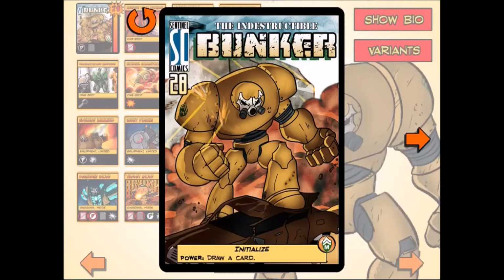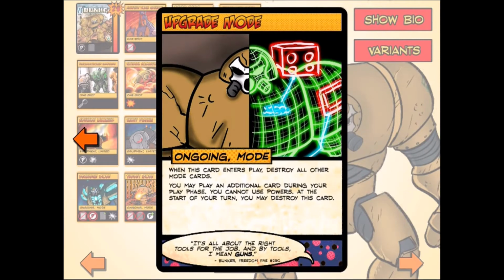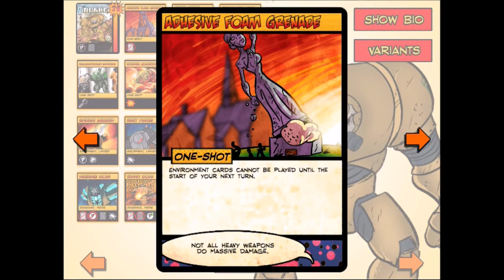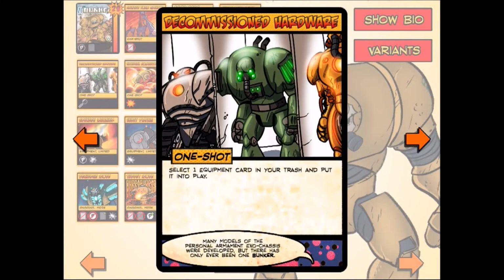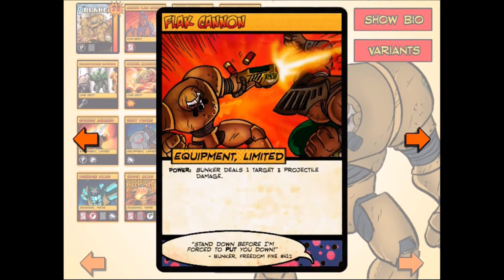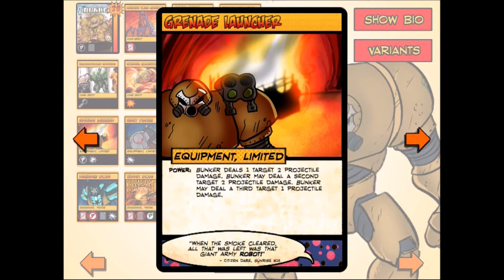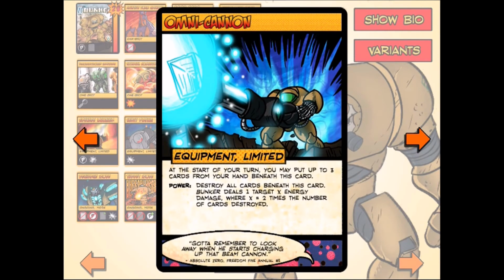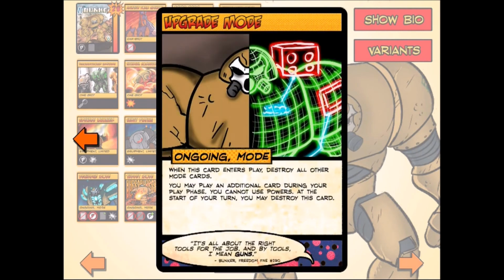Hero Guide: Bunker - Sentinels of the Multiverse: The Video Game (iOS)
Here is a Hero Guide for Bunker in this awesome comic book card game! This guide is useful for either the tabletop or digital versions of the game. Bunker Bio